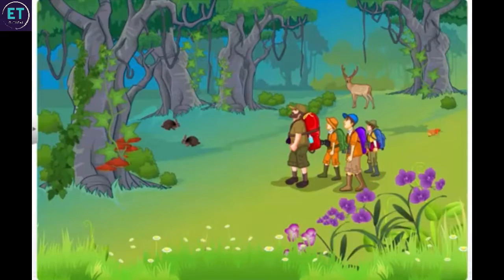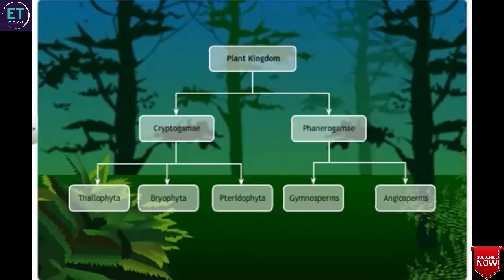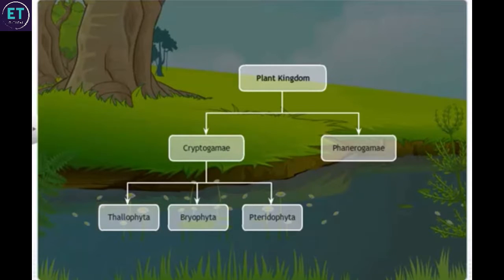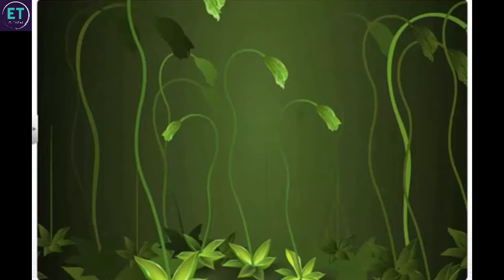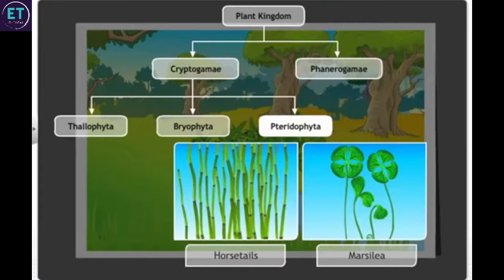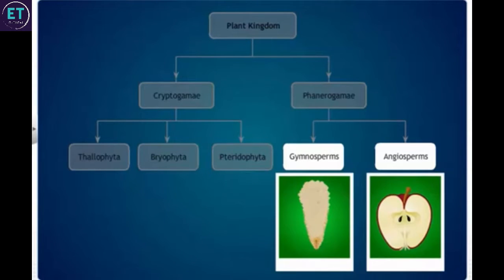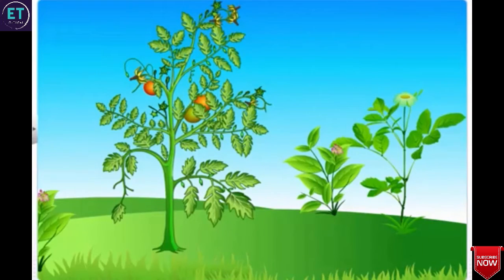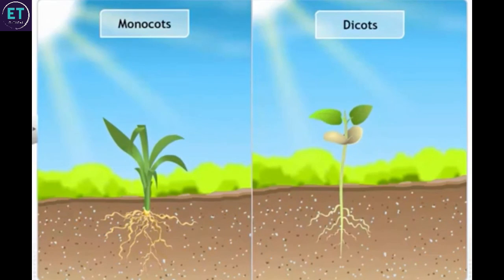CBSE 9 Sci Diversity 2